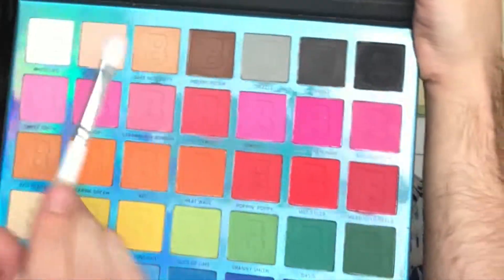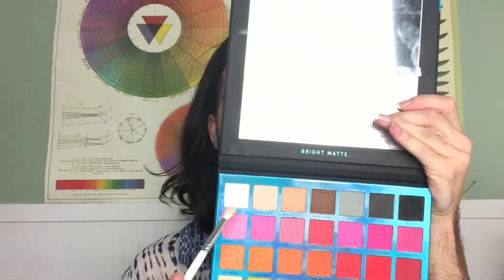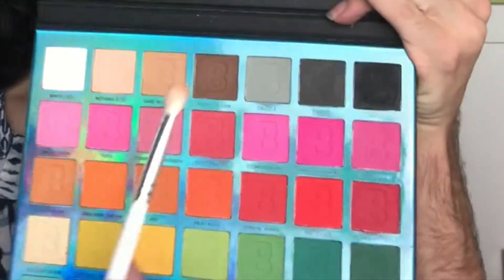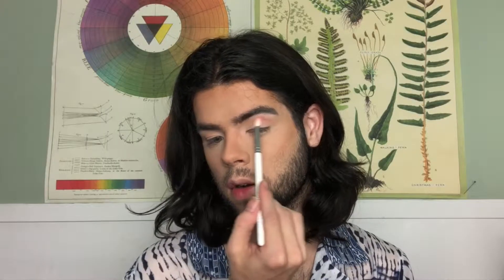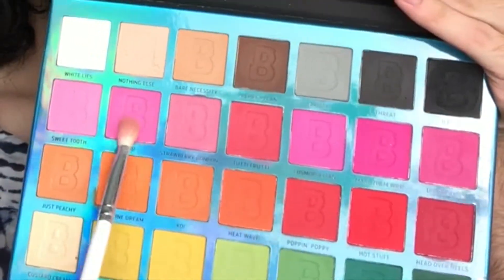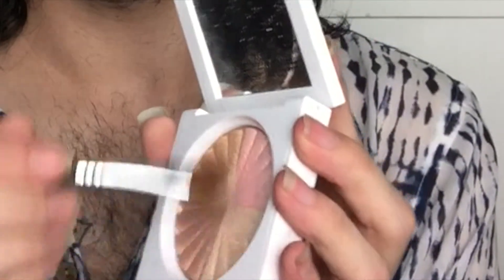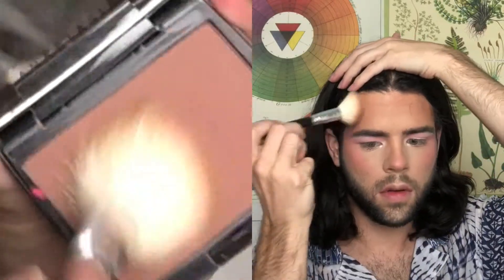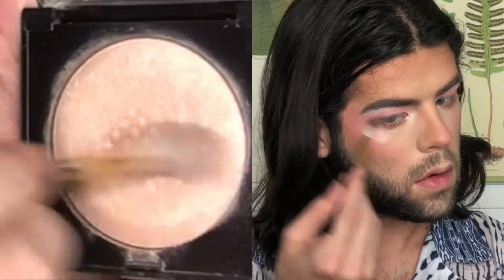Sweet Pink Soft Glam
This video is all about getting that tan glowing skin giving a simple glam look a boost of color!
Full details on my IG